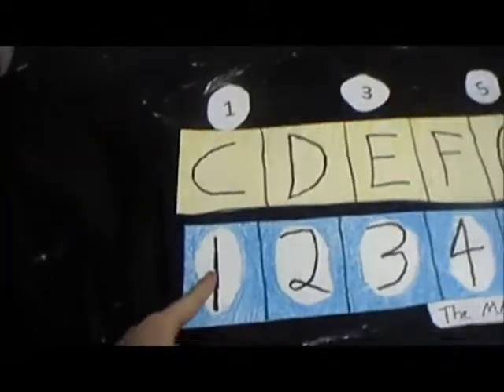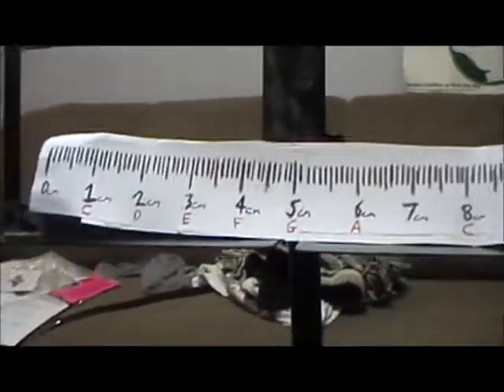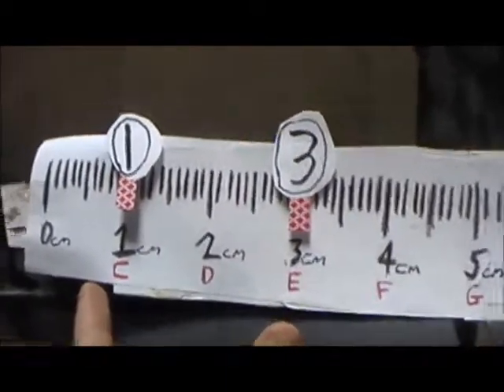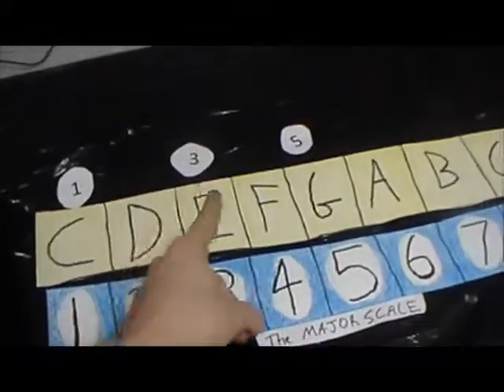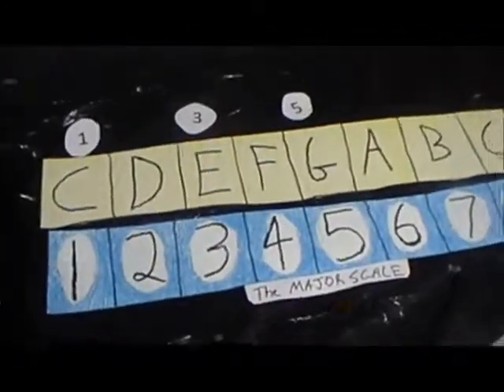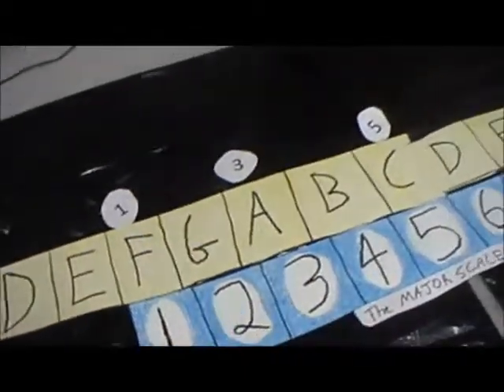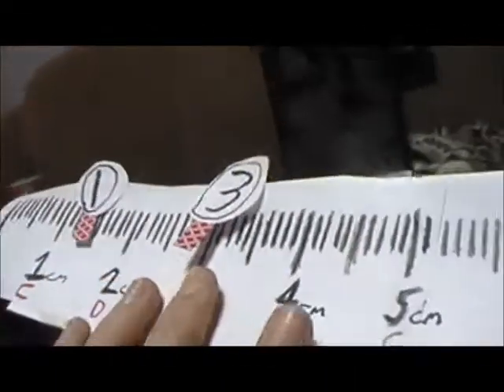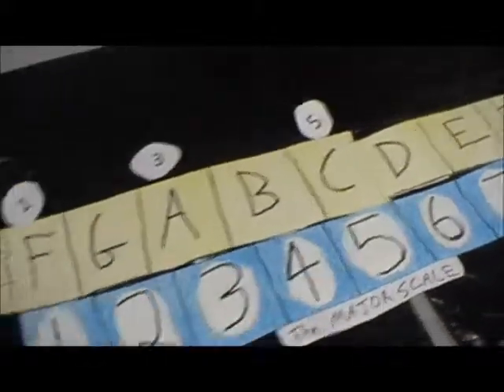007 - *Skippable* Chord Structure (Introductory Lessons)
Video 009 'CHORD STRUCTURE'. You'll notice that I have deemed this video "Skippable"; I still suggest you watch it, though it is not necessary for ROCKINGACAMPFIRE.
        This video explains what a chord is made up of  (EVERY CHORD IS MADE UP OF THE 1st, 3rd, and 5th scale degrees of its given root note.), why we finger our chords the way we do, and what you can do to make your own chords and funky chord differentiations & combinations.
       -CHORDS EXAMINED IN THIS VIDEO:
       -Cmaj7,  Dmaj7,  Dsus2 & Dsus4